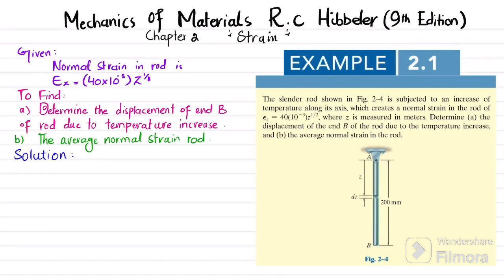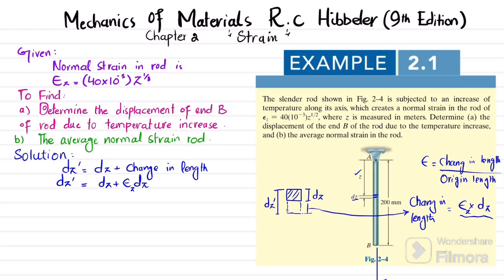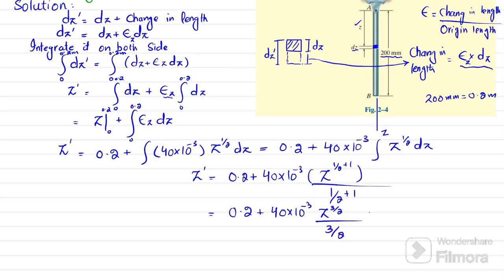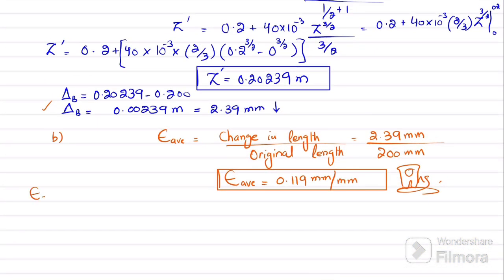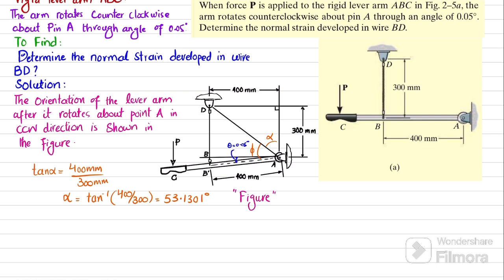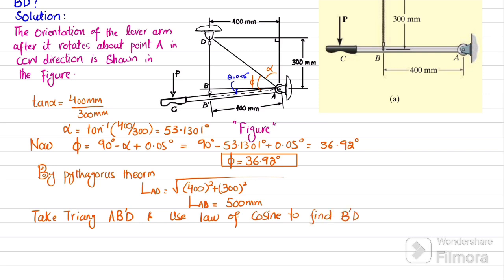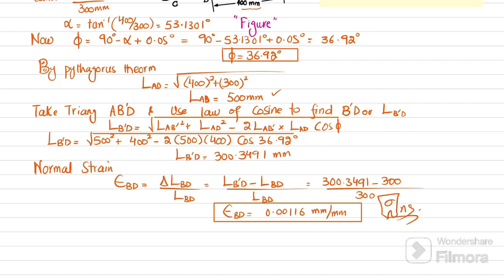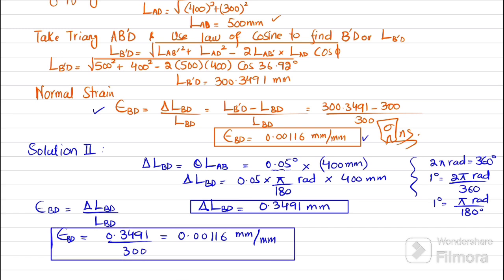Two Example Problem of Chapter 2 | Strain | Mechanics | Mechanics of materials RC Hib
Example 2.1 The slender rod shown in  Fig.   2–4    is subjected to an increase of temperature along its axis, which creates a normal strain in the rod of Pz = 40(10-3)z1^2   , w h e r e  z  is measured in meters. Determine ( a ) the displacement of the end  B  o f t h e r o d d u e t o t h e t e m p e r a t u r e i n c r e a s e, and ( b ) the average normal strain in the rod.
Example 2.2 When force  P  is applied to the rigid lever arm  ABC  in  Fig.   2–5   a  , the arm rotates counterclockwise about pin  A  through an angle of 0.05°. Determine the normal strain developed in wire  BD.
299 Problem solutions of all chapter of  Mechanics of Materials by Beer & Johnston